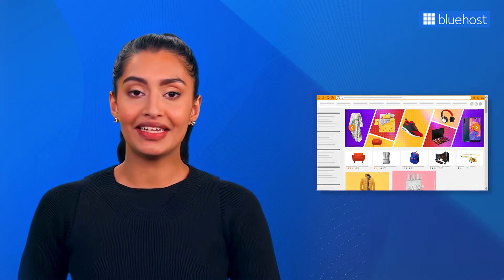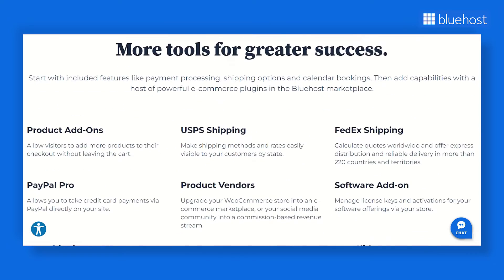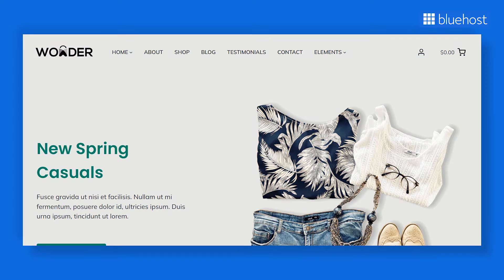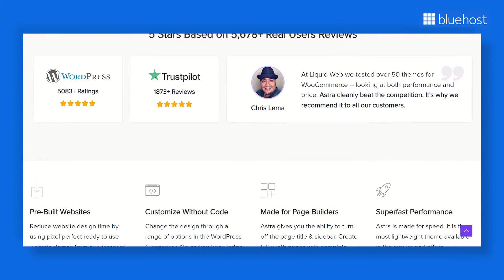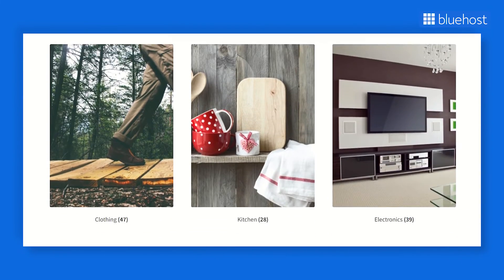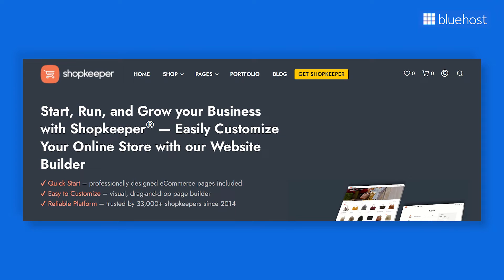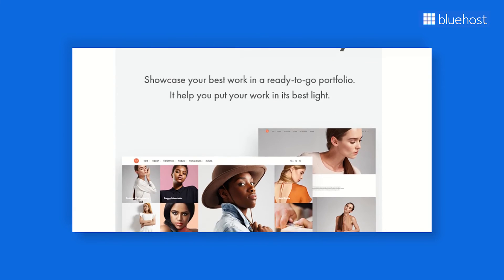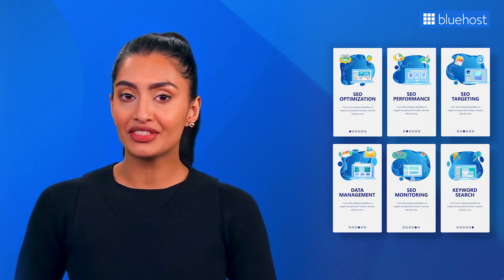Best WooCommerce Themes for Online Store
Wondering how to create a beautiful website with the best WooCommerce themes? Bluehost has the perfect solution for you.
Things explained in the video:

-How to decide which theme is best for you
-Best WooComerce themes for your online store

Things to consider when choosing the right theme for your eCommerce store:

1) Website Purpose: Determine the primary purpose of your website (e.g., e-commerce, portfolio, informational). Ensure the theme supports your website's intended functionality.

2) Responsive Design: Opt for a theme with responsive design to ensure a seamless experience across various devices (desktops, tablets, smartphones).

3) User-Friendly Navigation: Prioritize themes with intuitive navigation to enhance user experience.

4) Loading Speed: Choose a theme that is optimized for speed to prevent slow loading times, which can impact user satisfaction and SEO.

5) Customization Options: Evaluate the theme's customization capabilities to match your brand colors, logo, and overall aesthetic. Look for easy customization features without the need for extensive coding skills

Timestamps:

00:00:00 Introduction
00:02:33 Wonder Theme
00:03:40 Astra
00:04:47 WooCommerce Storefront
00:05:45 Divi
00:06:47 Shopkeeper